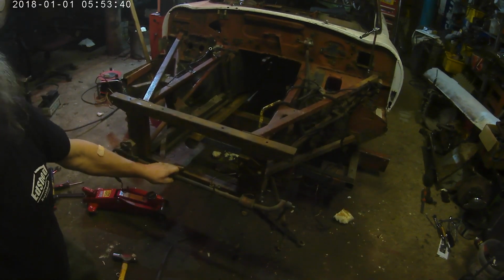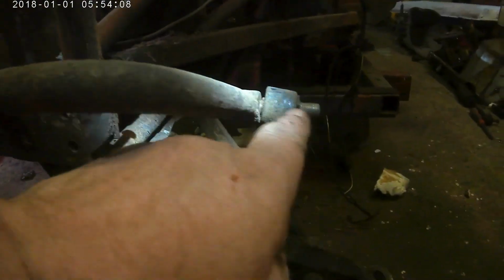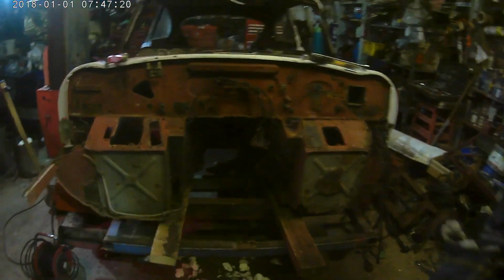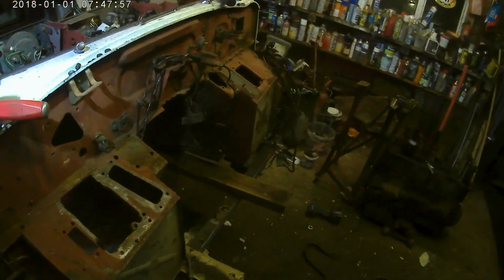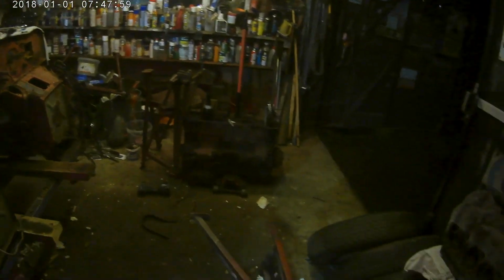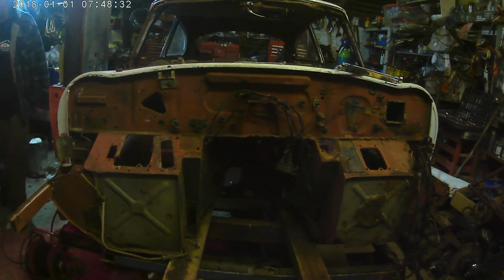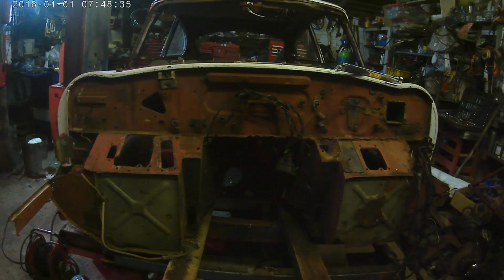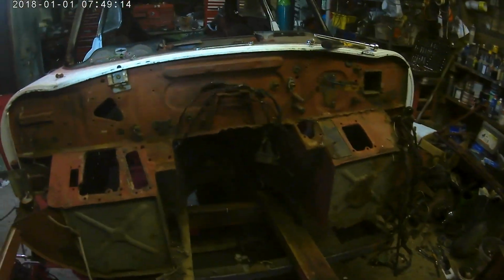E-Type 60th Suspension strip down Part 2 - the 2+2 is nearly ready to be blasted to see what's left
Part 2 of the front suspension strip down on the E-Type 60th challenge and she is revealing more horrors

Hey everyone

Here is the second part of the strip down again with some dodgy sound (Sorry) but its nearly ready to go.

You really get a sense of the work to come when you see it like this but I am still feeling brave so will keep going